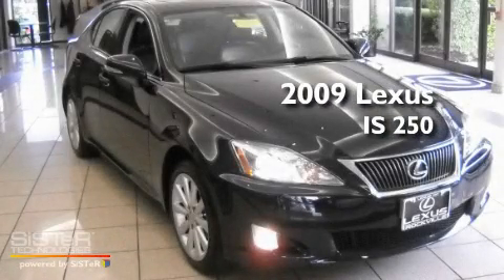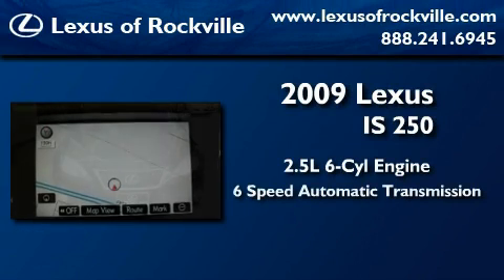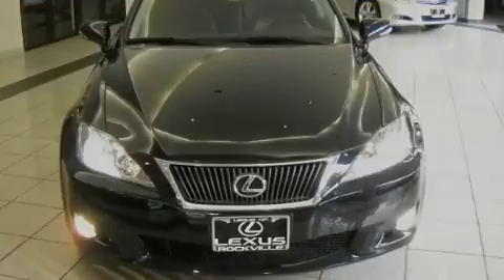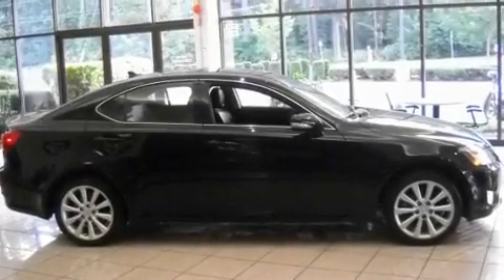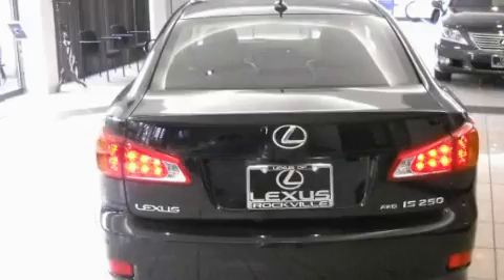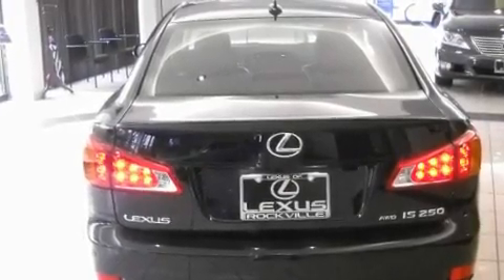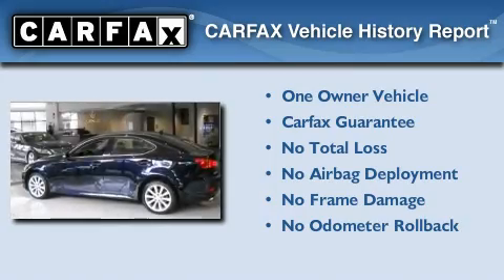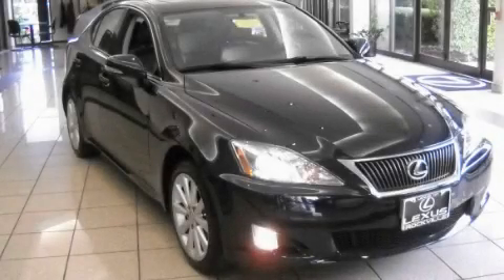2009 Lexus IS 250 Rockville MD 20855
Year : 2009

 Make : Lexus

 Model : IS 250

 Engine : 2.5L V-6 cyl

 Trans . : 6-Speed Automatic

 Exterior : Black

 Miles : 27,438

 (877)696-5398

 15501 Frederick Road.

 2009 Lexus IS 250 Rockville MD